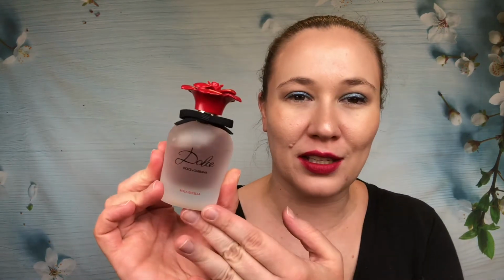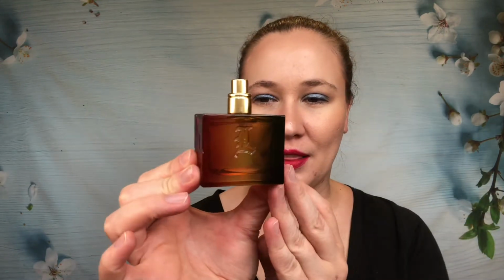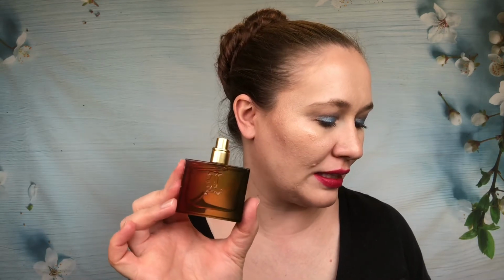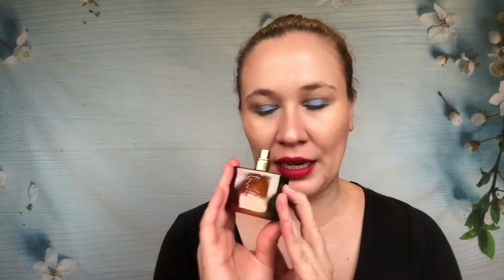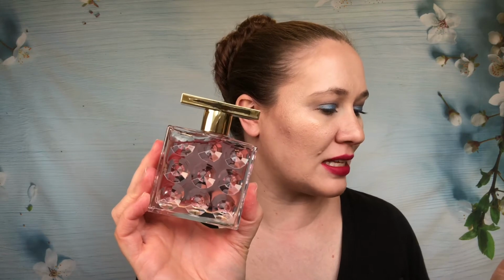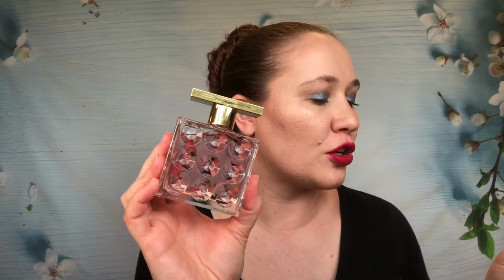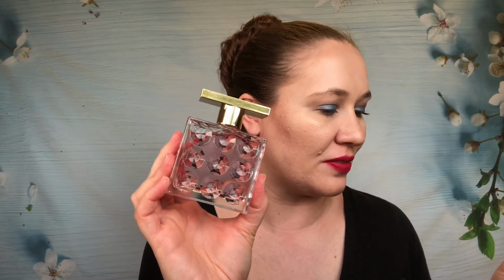Five (5) Random Perfumes! Dolce & Gabbana, Michael Kors, L.A.M.B., Chloe & Vera Wang!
I got this idea from my friend Stephanie who does a five random objects series. I thought it would be fun to do more bite sized reviews of my perfumes! I love fragrances and I have over 300 scents at this point! Trying to look at them all and give reviews makes for too long of a video! So here are 5 scents from my perfume collection. I will give the fragrance notes and talk about my thoughts on them! Today’s scents are: Chloe Roses, Michael Kors Very Hollywood, Vera Wang Pink Princess, Dolce & Gabbana Dolce Rosa Excelsa, Gwen Stefani L